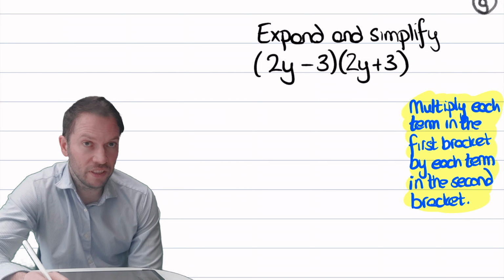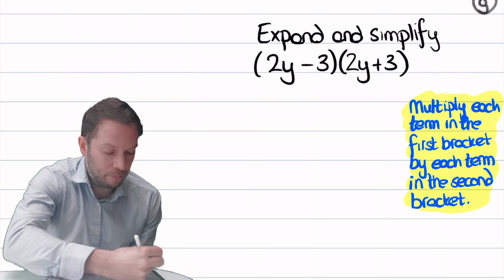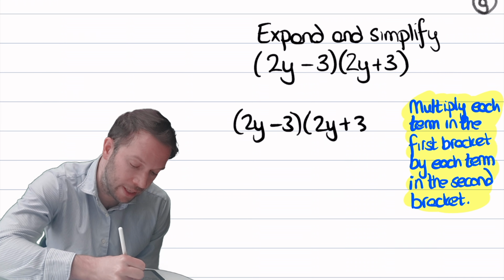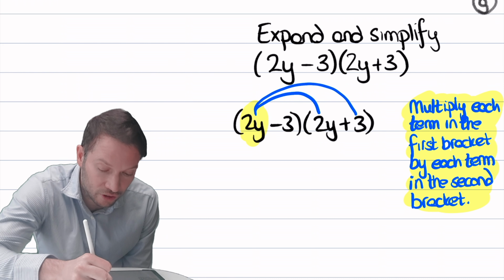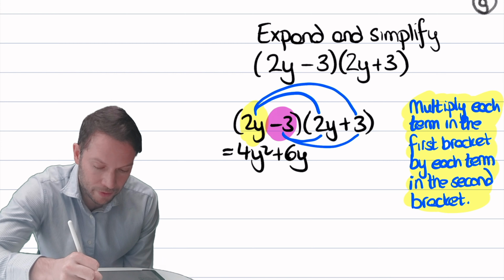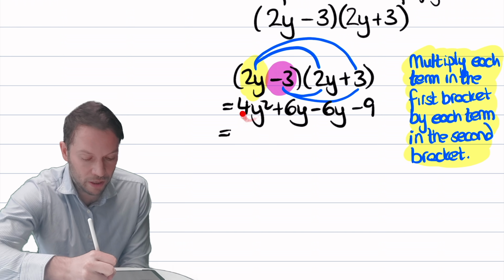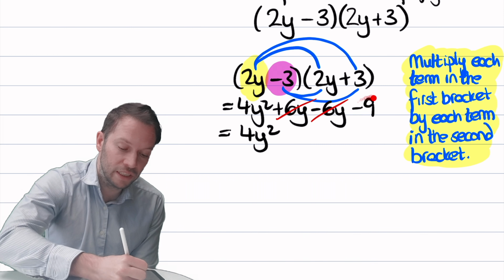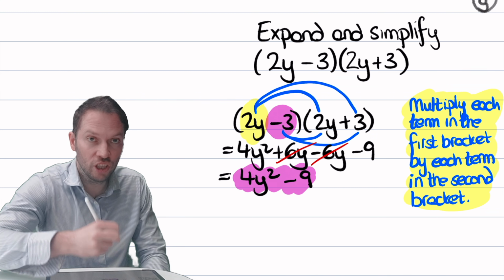Expand double brackets given in the form (ax-b)(ax+b) (299g)